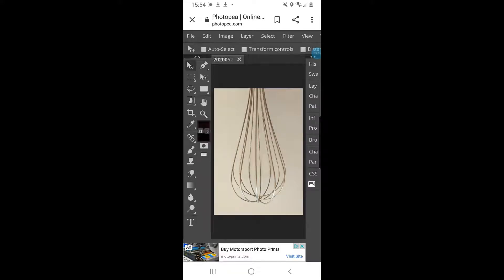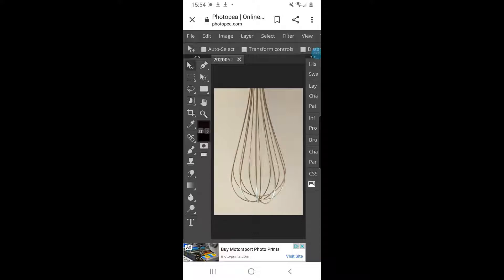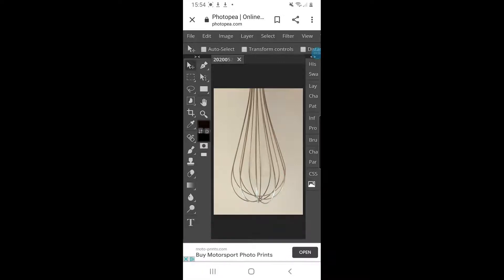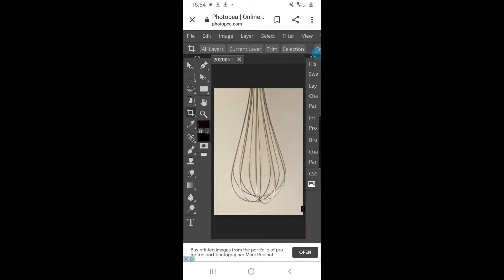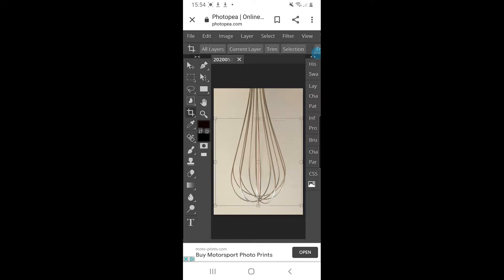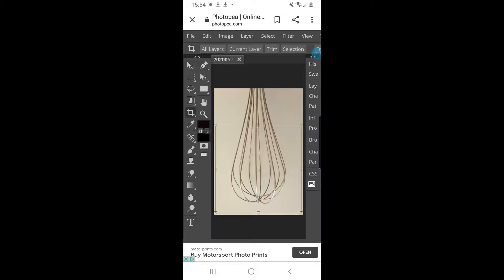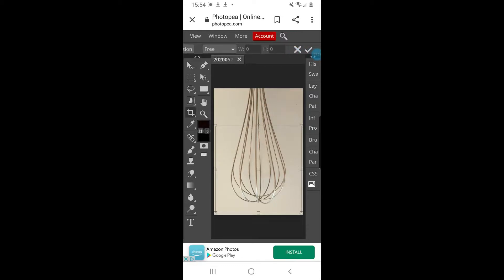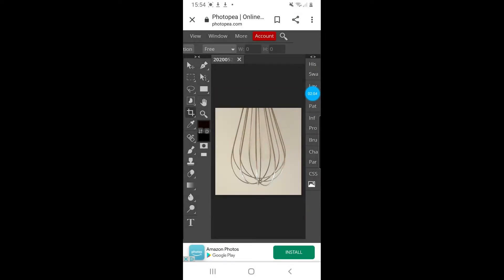Photopea mobile basics: How to crop an image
Absolute beginners guide to using the Photopea crop tool on your mobile phone.

Created for those student who are distance learning due to Covid 19.